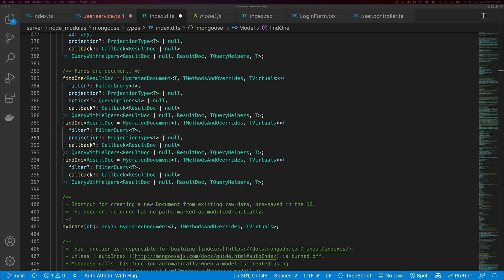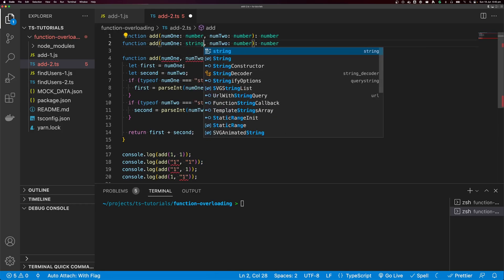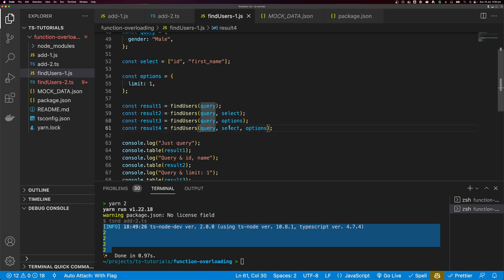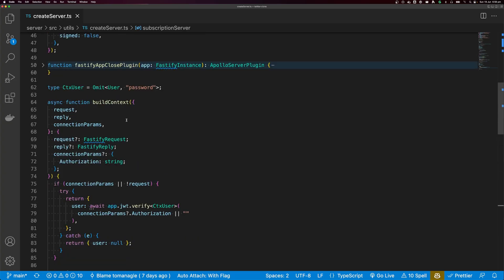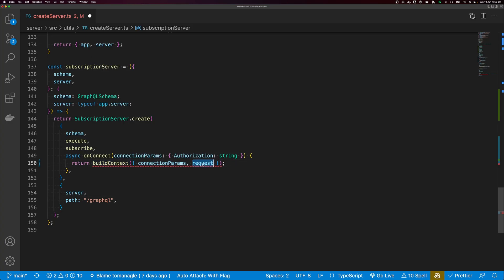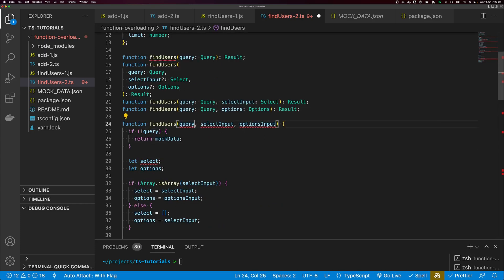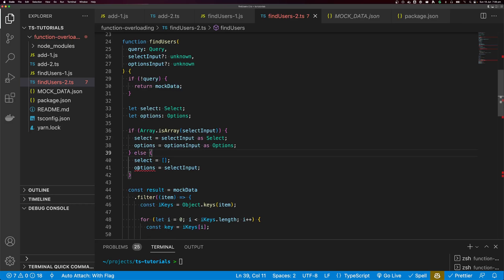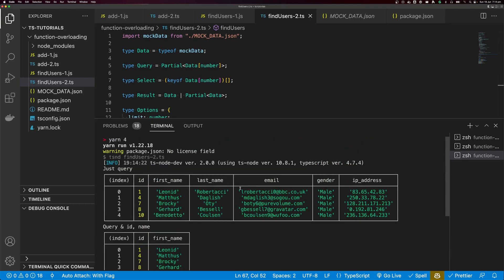What are Function Overloads in TypeScript?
Have you ever been looking through the type definitions of a library and seen a function declared multiple times, all taking slightly different arguments, and wondered what was going on?

This is called function overloading, or method overloading and it allows you to define a function that may have several different parameter types.

In plain JavaScript, we can do this by testing a parameter to determine what it is. Without method overloading, or destroying your functions parameter types, this wouldn't be possible in TypeScript.